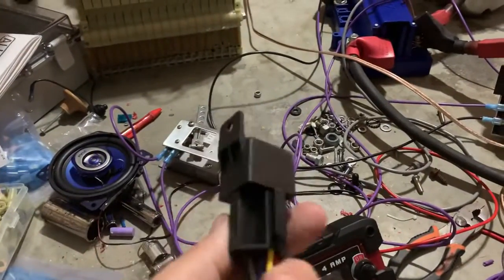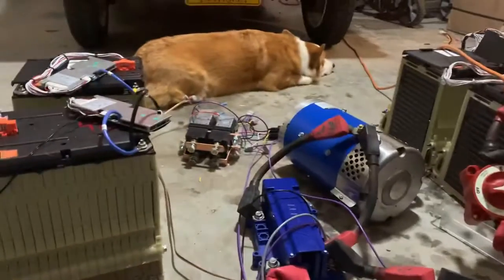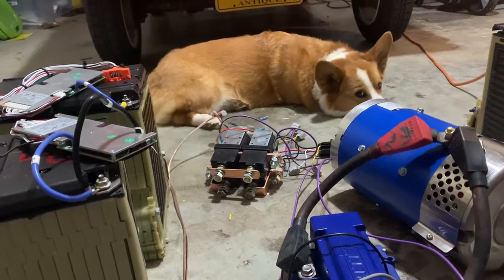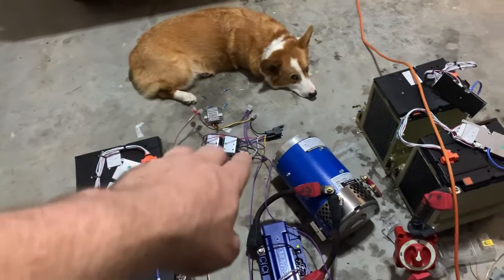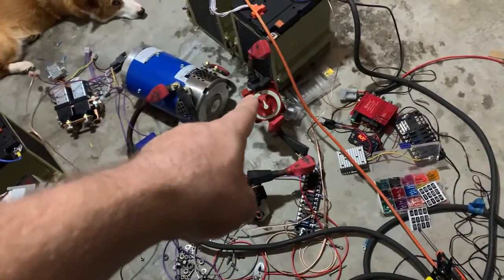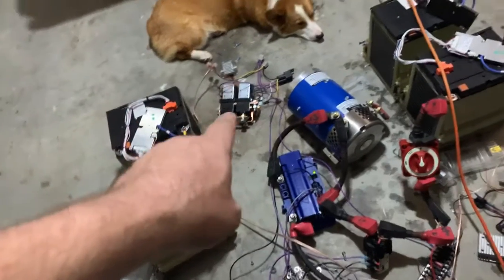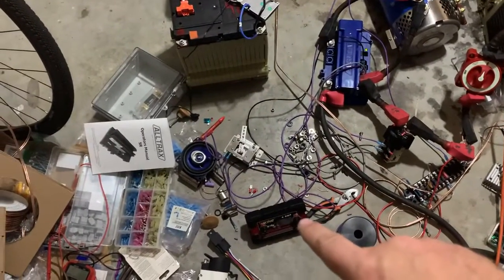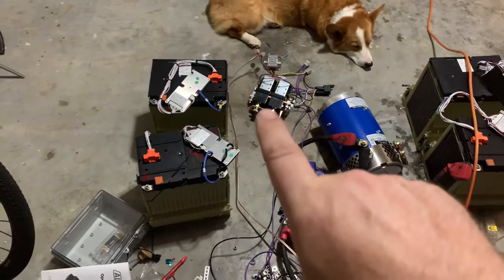SW202 with 12v over 48v relay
Relays arrived today. The forward/reverse contactors have 12v coils. The relays let me use the 48v forward/reverse toggle switch to allow 12v to drive over and supply power to the coils. The CitiCar will be running with a new motor soon.